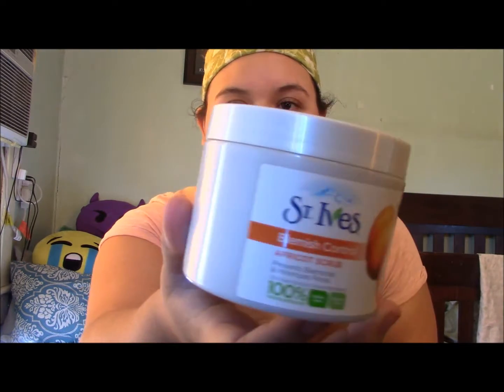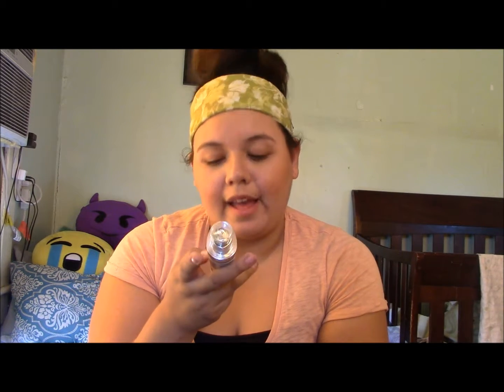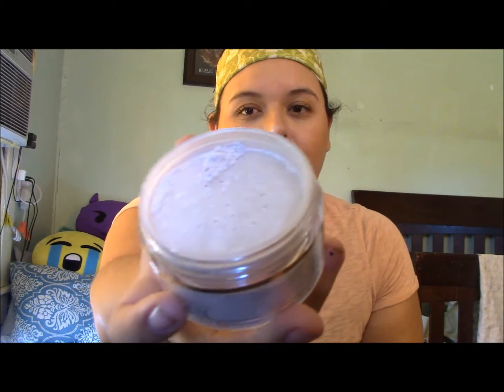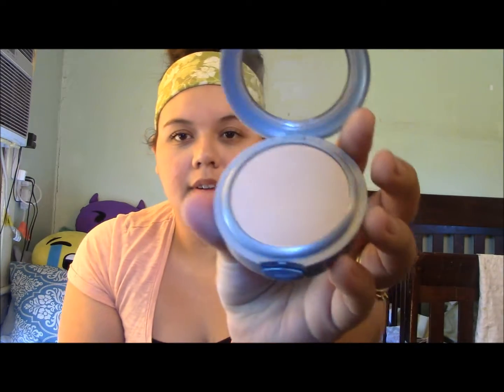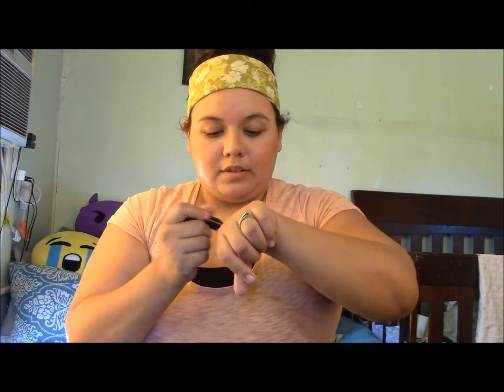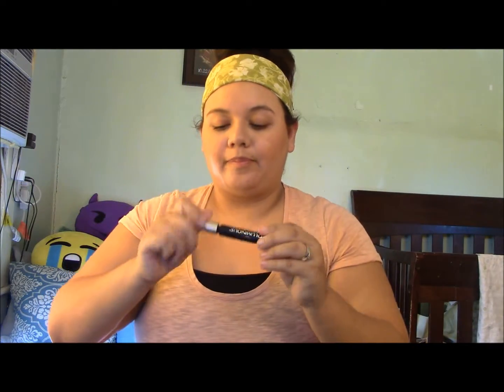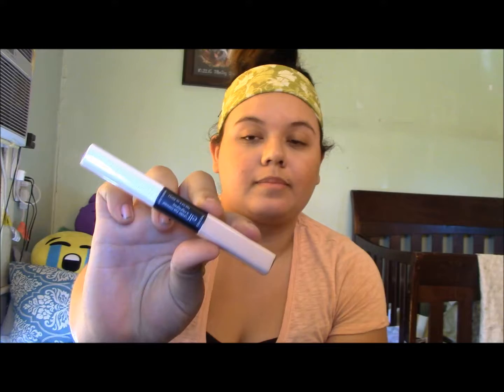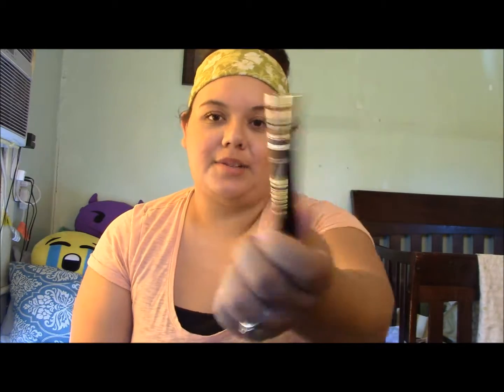September Favorites ♥ | Priscilla Villalpando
✽✽✽✽✽✽Social Media✽✽✽✽✽✽

Bellapierre Cosmetics Mineral Blush in Autumn Glow MB002 $45
e.l.f. Contour Brush $6
Hard Candy Eyes the Limit Eye Shadow Primer $5
Wet n Wild Lipstick 536A Dark Wine $1.79
St.Ives Apricot Scrub Blemish Control $5.44
St.Ives Timeless Skin Moisturazer $5.39
e.l.f. Mineral Infused Primer $5.79
L'Oreal True Match Lumi $10.97
L'Oreal True Match Powder $7.97
L'Oreal Hydra Perfecte Loose Powder $8.97
L'Oreal Voluminous Carbon Black Mascara $5.84
Wet n Wild Dark Wine Lipstick $2.75
Premium Synthetic Kabuki Makeup Brush Set Cosmetics Foundation Blending 10piece of White Blush $5 plus Shipping $3

I hope you all have a wonderful day and thank you so much for watching this video and please give it a thumbs up if you enjoyed it and if you are not subscribed to my channel please subscribe (:
xoxo